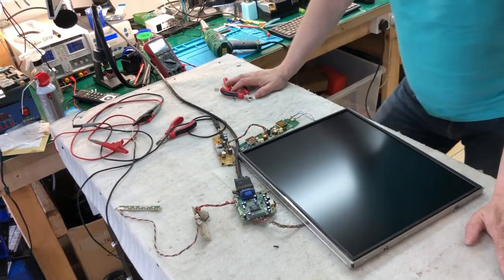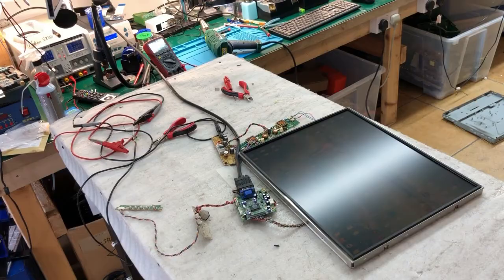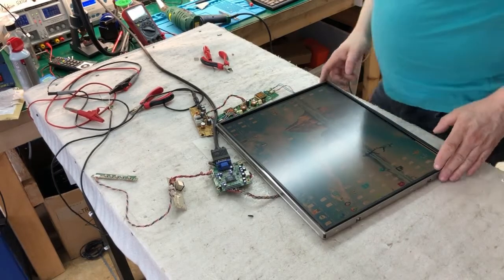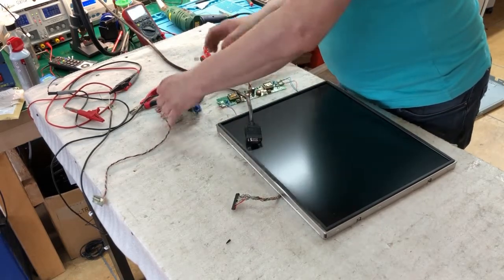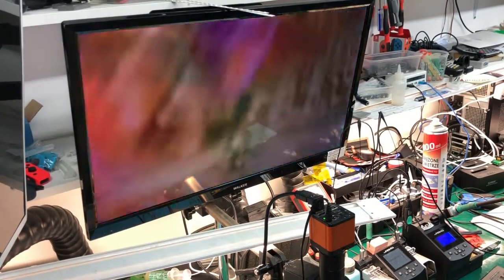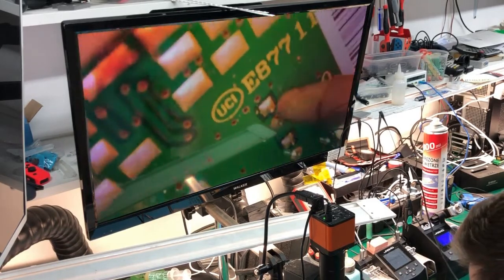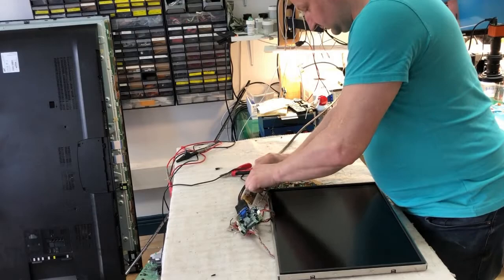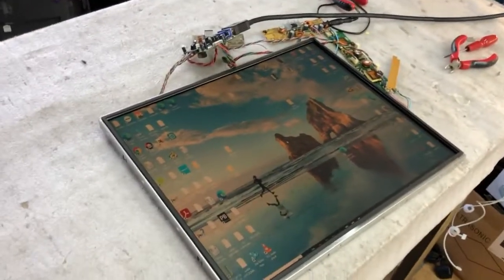How to spot faulty capacitors using hot air. ELO Touch Monitor for slot machine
Monitor model number:
E215546
ET1939L-8CWA-3-NPB-G